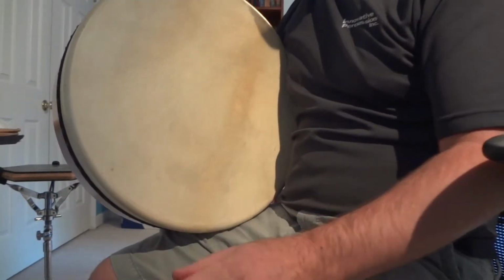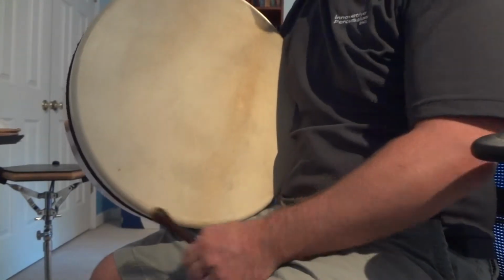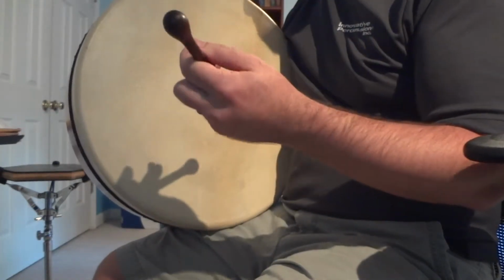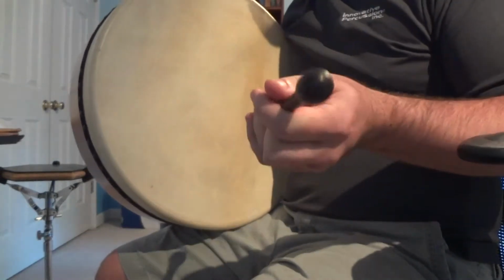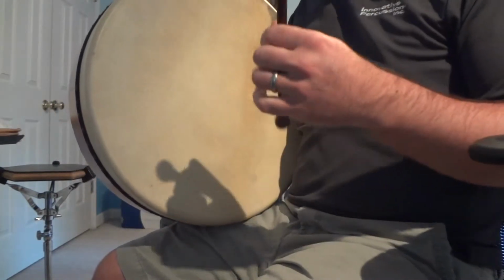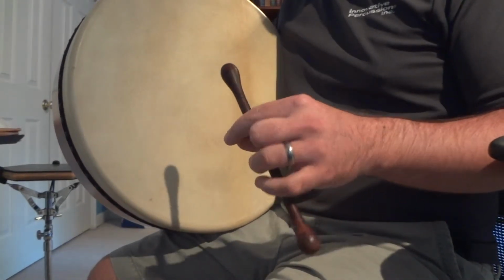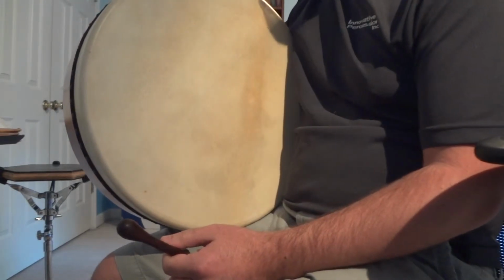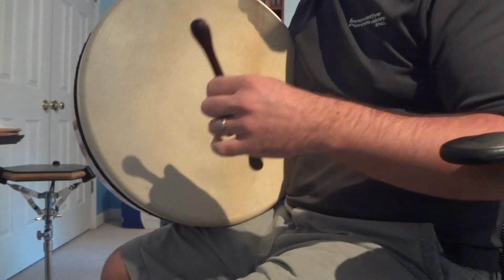Kyle Forsthoff- 9. 16th note triplets in triple time on bodhran, part 2 of 2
pdf of examples available at the Bodhran Threory and Technique Facebook group page.